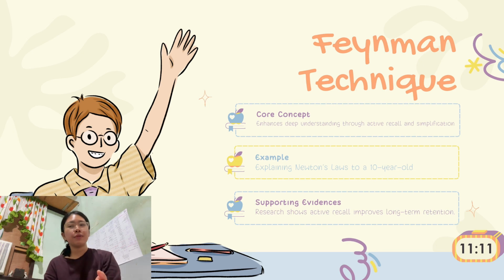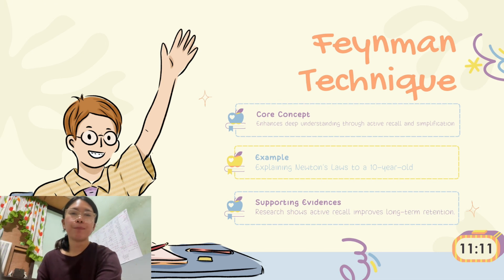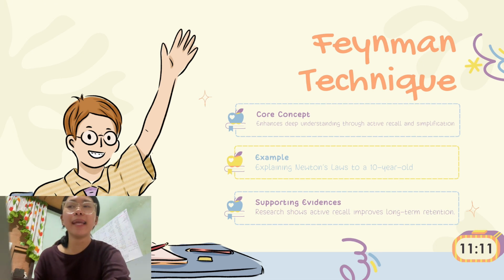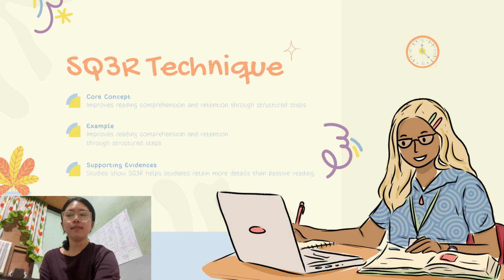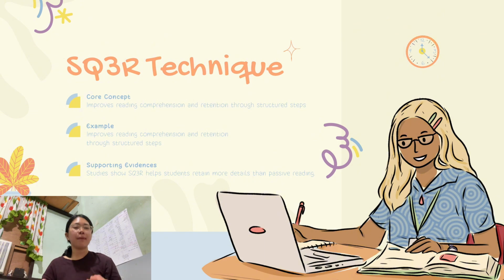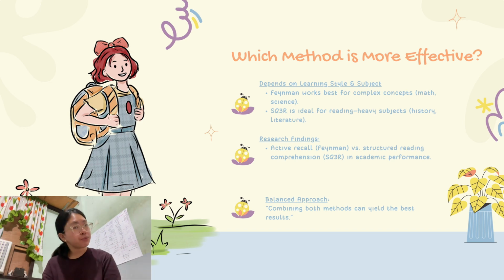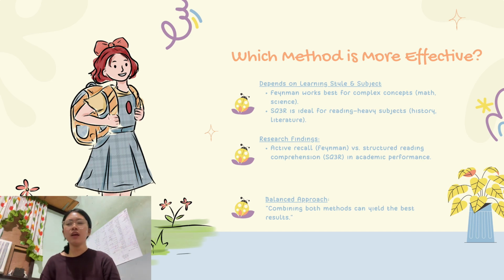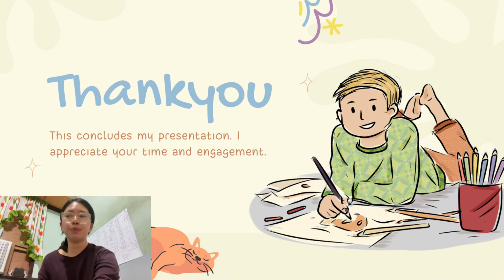Feynman Technique & SQ3R Technique: Which Study Method Works Best?